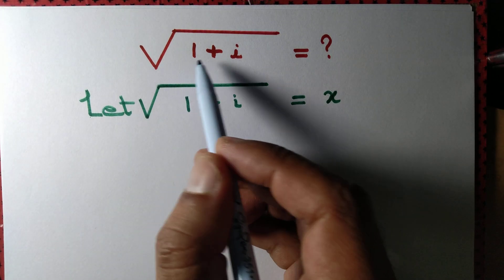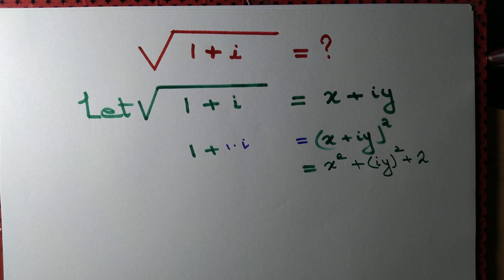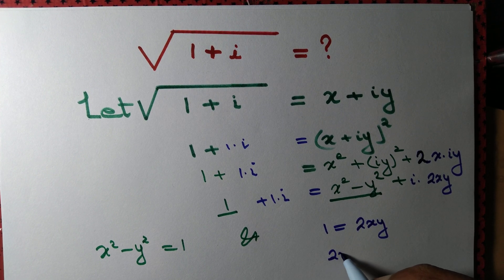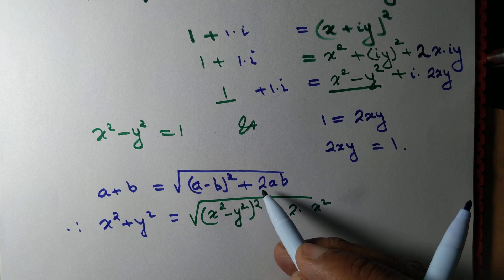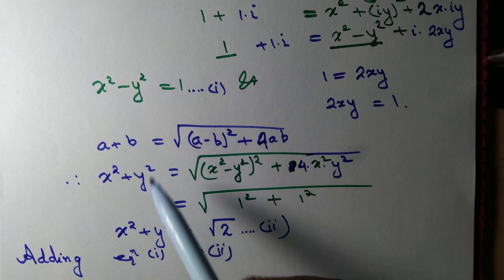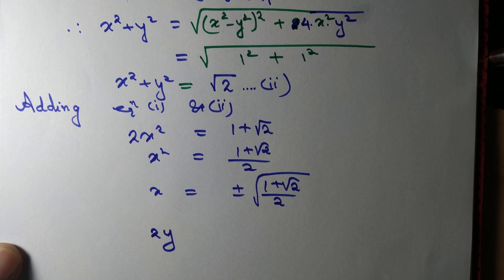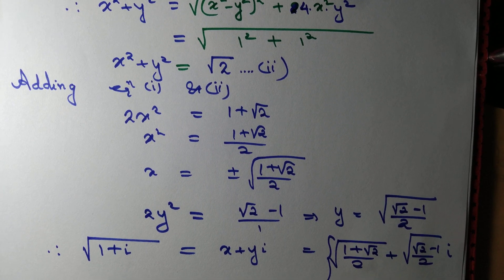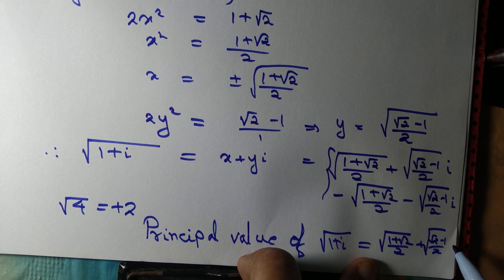Find square root of 1+i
We determine square root of 1+i by algebraic method.